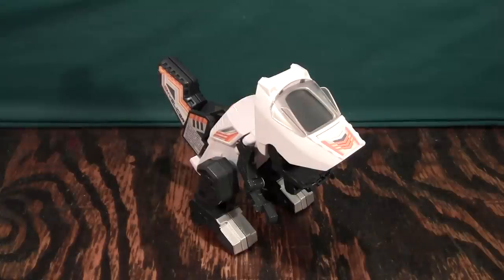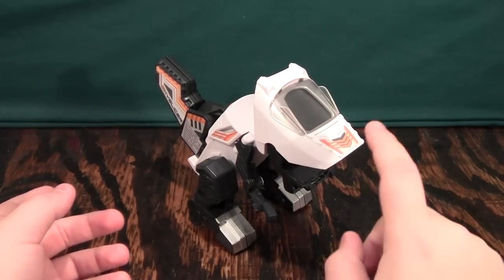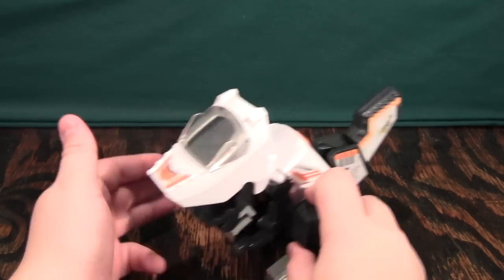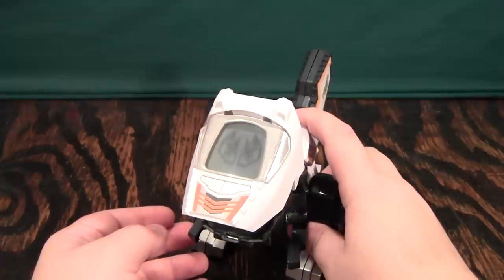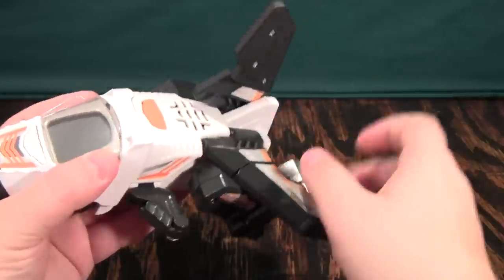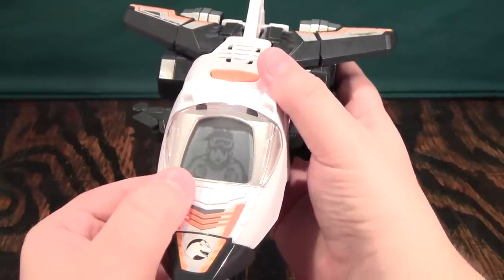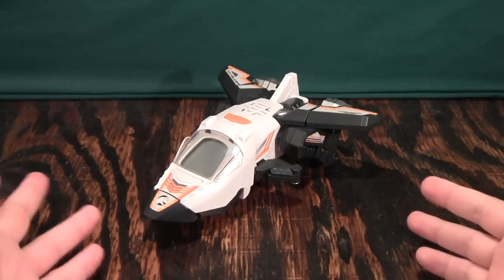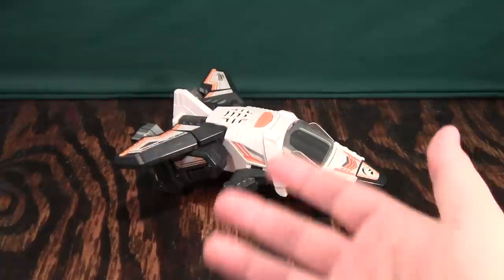Switch and Go Dinos Skyslicer review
Switch and Go Dinos Skyslicer is a neat allosaurus/space shuttle toy. While not something I'd normally enjoy, I've always had a soft spot for the Switch and Go Dino figures. Watch the video review to learn more about this toy.